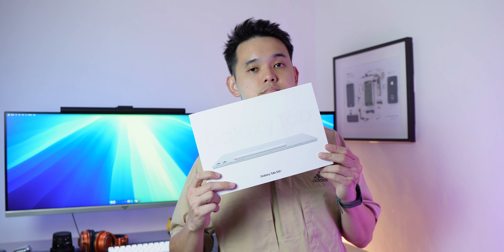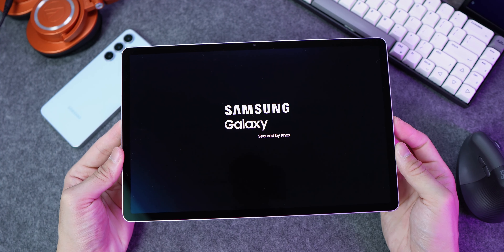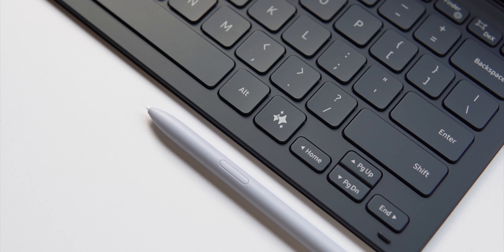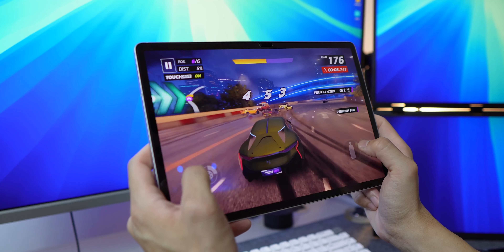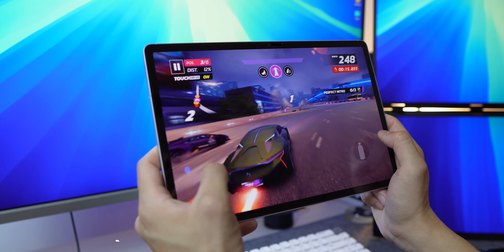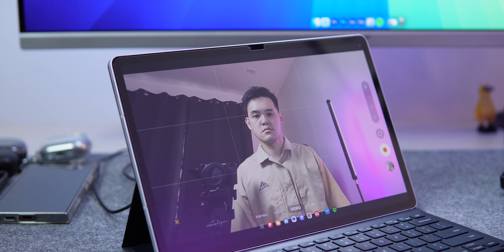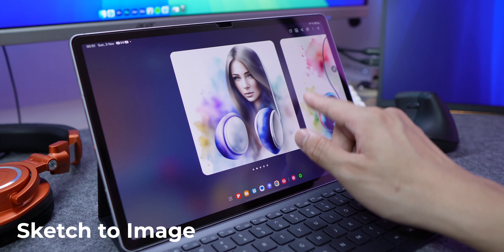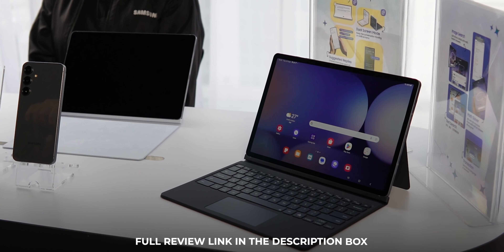Samsung Galaxy Tab S10+ Review - Buenorenji Edition